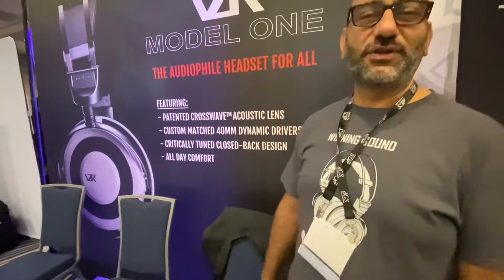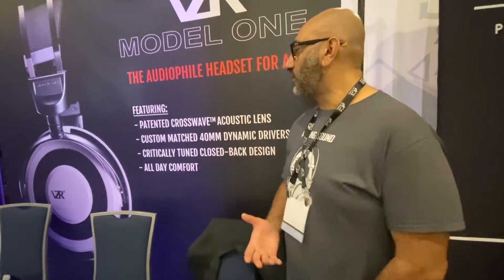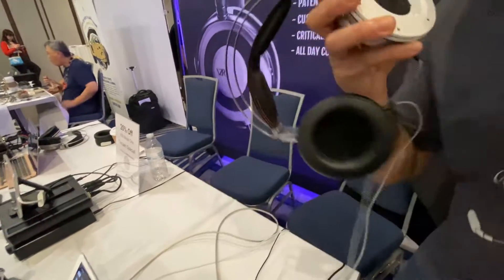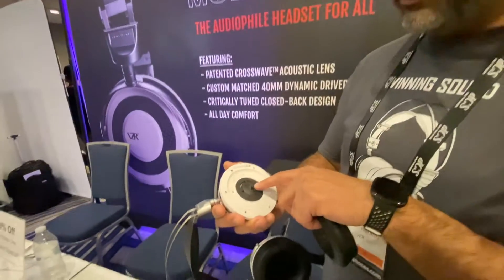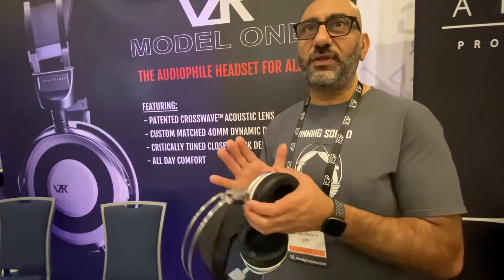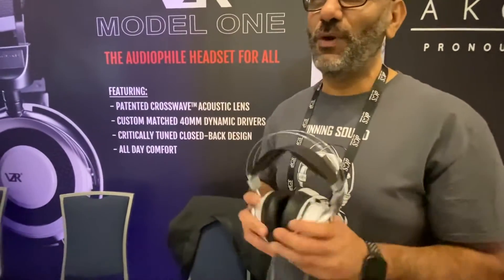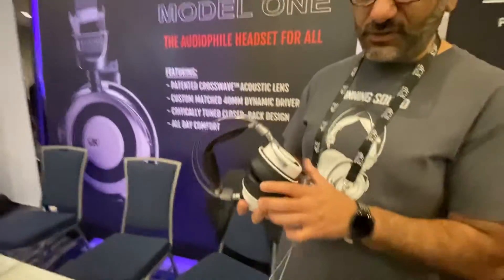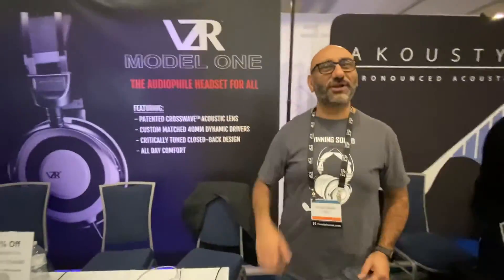VZR’s Michel Henein on VZR MODEL ONE headphones | CanJam SoCal 2022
Among all the booths we visited at CanJam SoCal 2022, we spent the most time at the VZR booth, and for good reasons.

The company’s cofounders have a unique approach and understanding to deliver Audio Realism via headphones. This interview is followed by several other VZR related talks and demos.